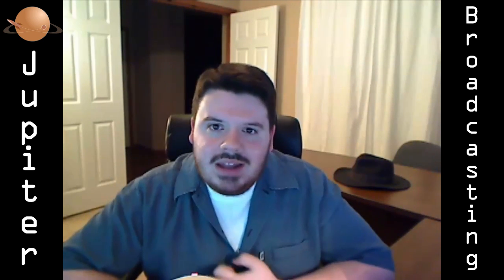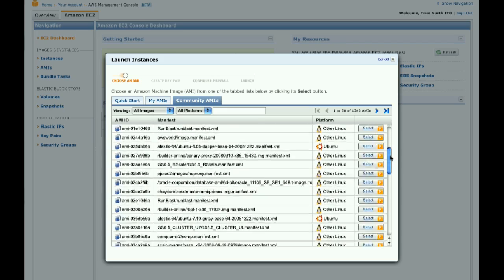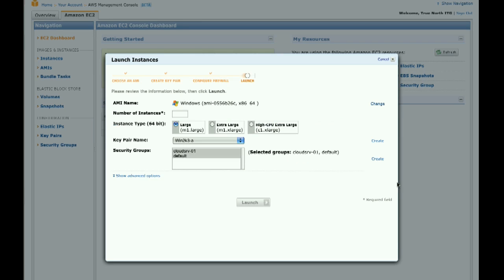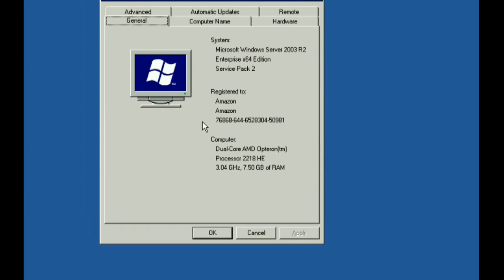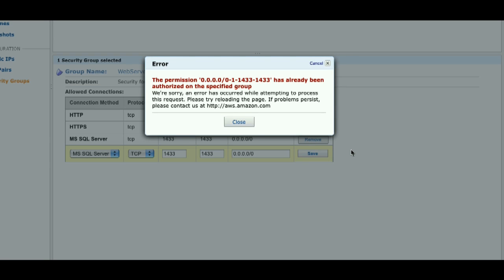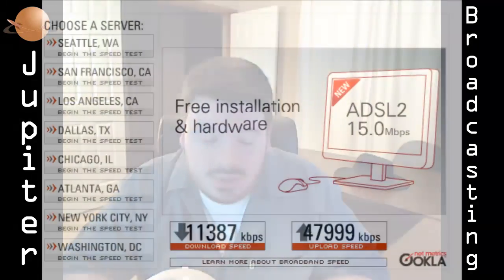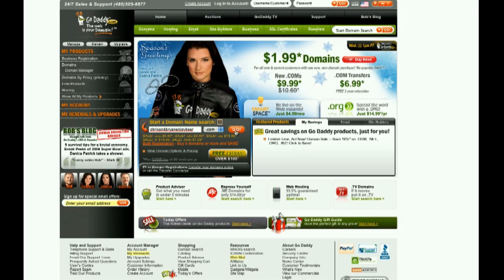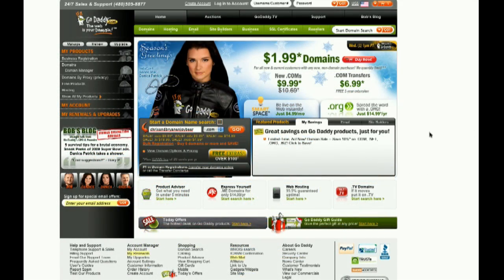Amazon EC2 Service, IN DEPTH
Chris sets up a fully hosted Windows 2003 server using Amazon's Elastic Cloud Computing service, watch to see the details.